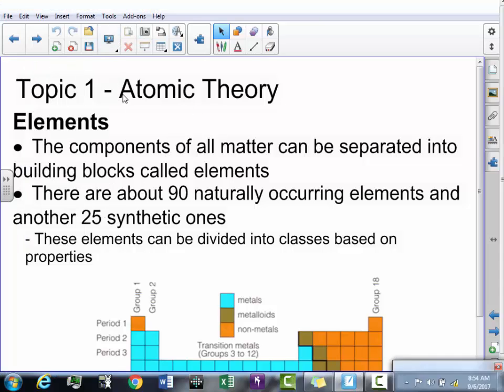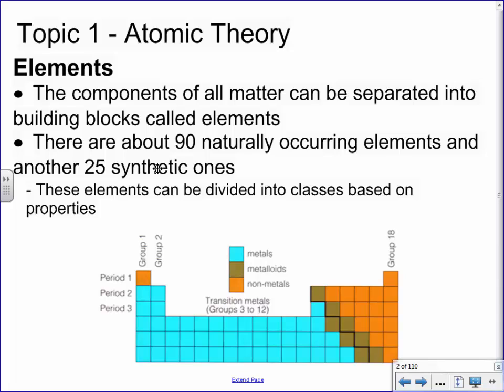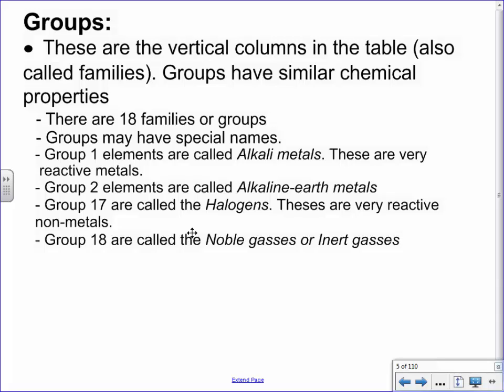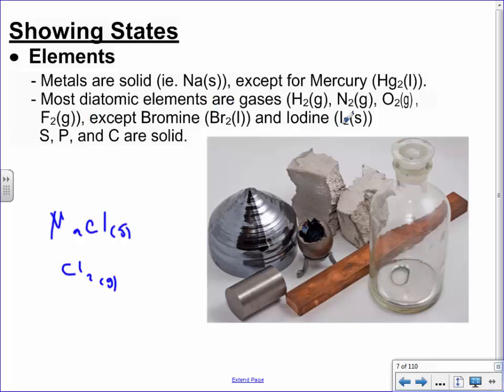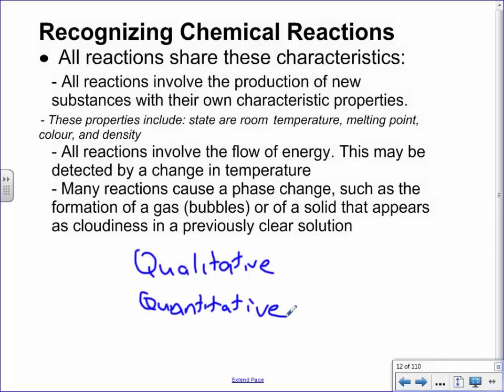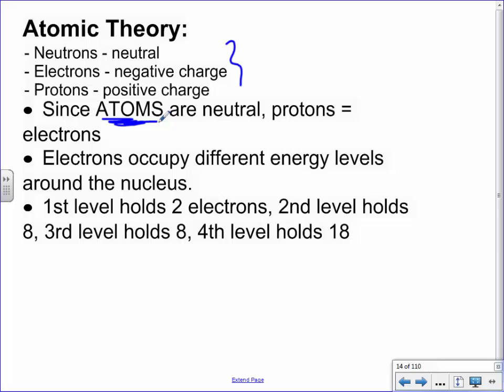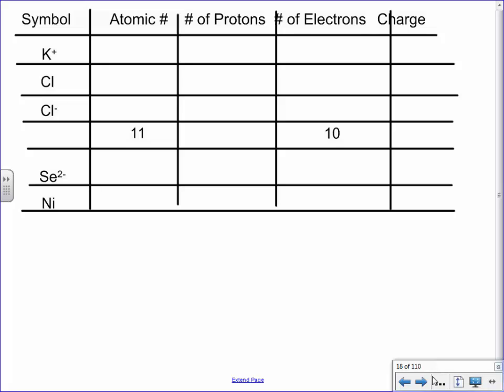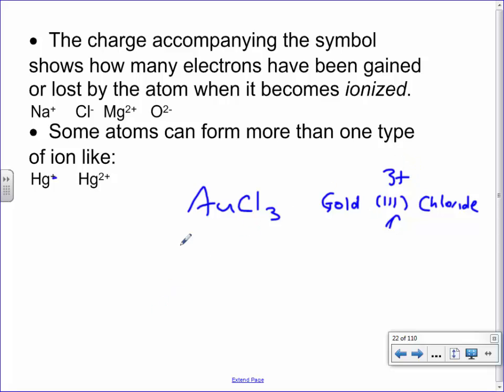1. Atomic Theory